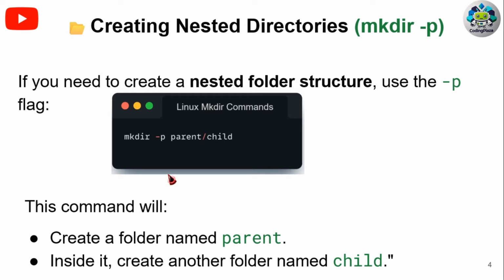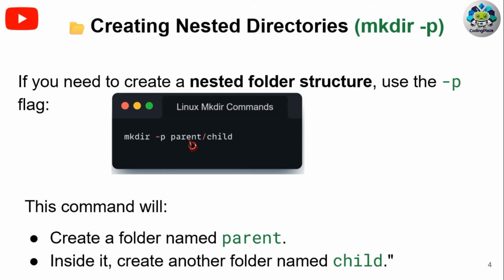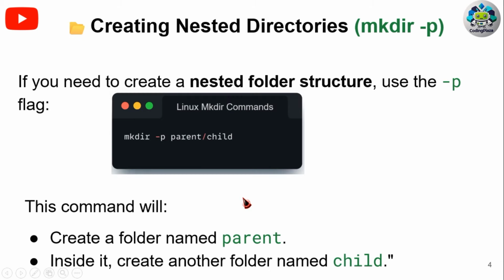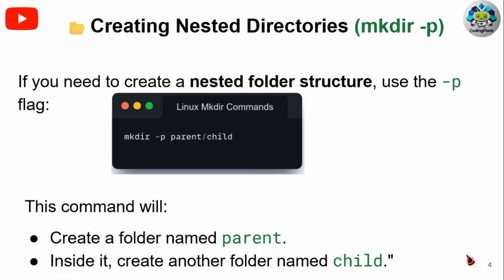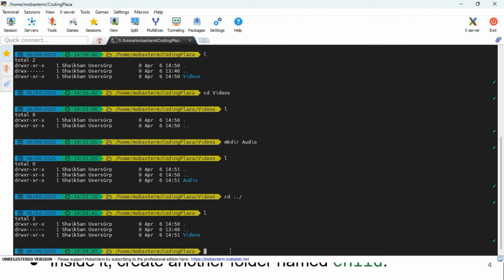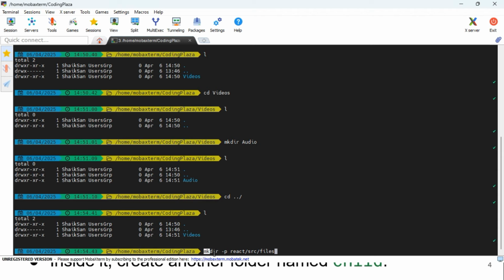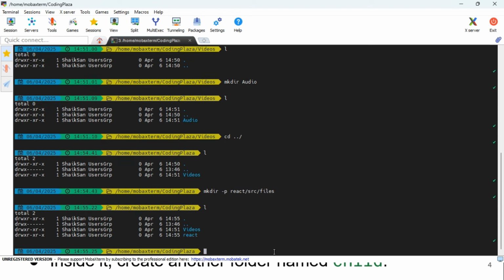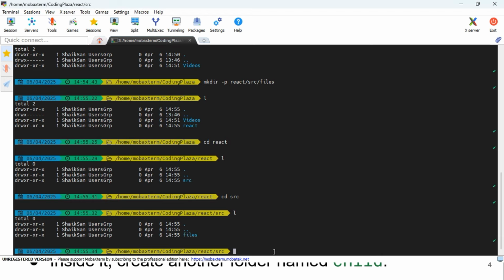Linux/Unix : Nested Directories in Linux with mkdir -p | Tips and Tricks | CodingPlaza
Learn how to create nested directories in Linux using the powerful mkdir -p command! 🐧 Whether you're organizing your projects or automating folder structures, mkdir -p is an essential tool that lets you create multiple levels of directories in a single command—quickly and efficiently.

In this video, we’ll cover: ✅ What is mkdir and why use it
✅ The difference between mkdir and mkdir -p
✅ How to create single and multi-level nested directories

🔧 Example Command:
mkdir -p project/src/components/utils
This creates all directories in the path, even if the parent folders don’t exist yet!
📌 Perfect for beginners and anyone looking to speed up their Linux workflow.